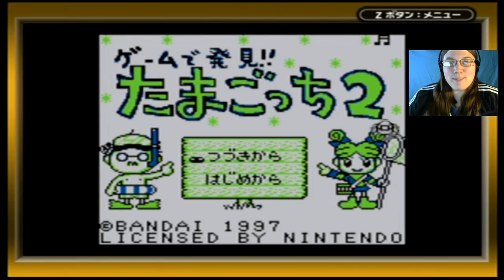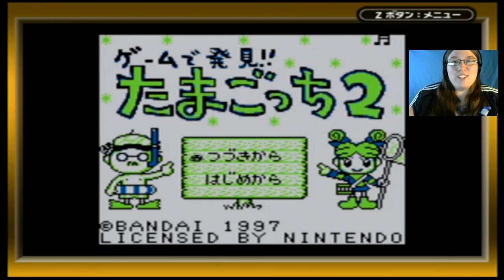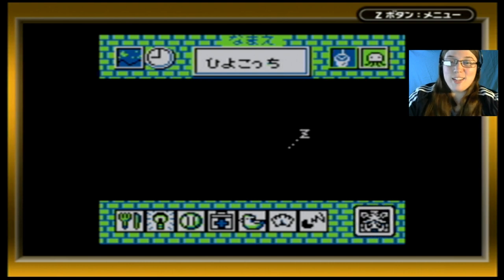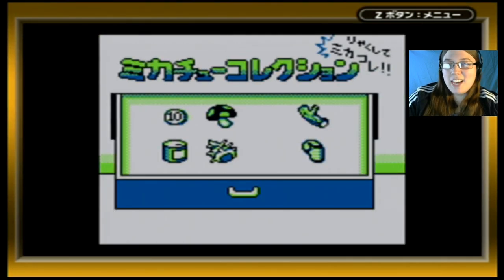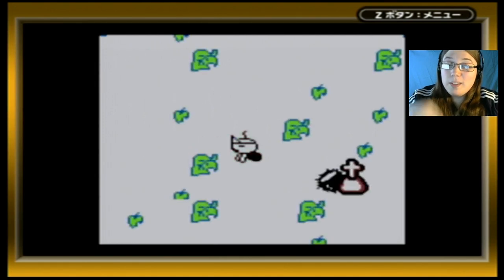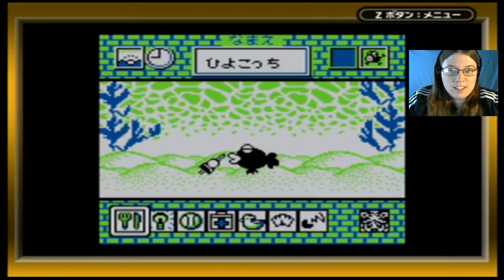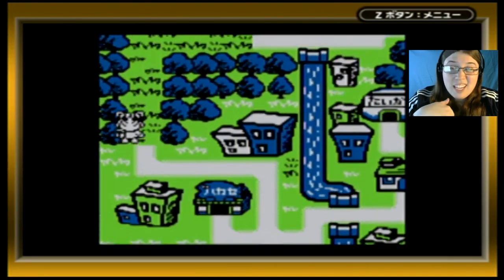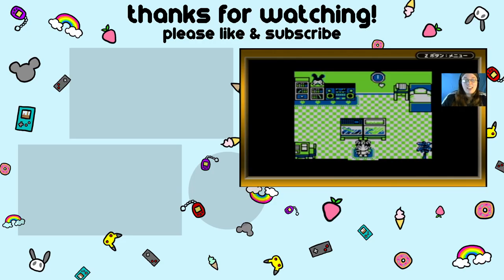Let's play the TAMAGOTCHI Mori & Umi GameBoy Game! | ゲームで発見 たまごっち Two Episode 1 | PandaBunny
This is the second Tamagotchi GameBoy game-- featuring both mori/forest and umi/ocean rooms! Let’s take a look around, and check out the cartridge’s previous save file.